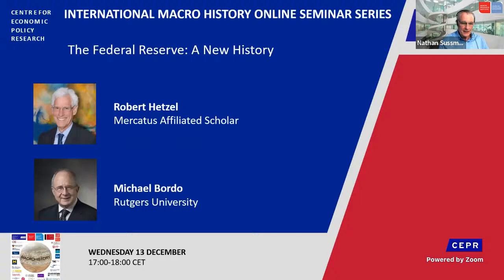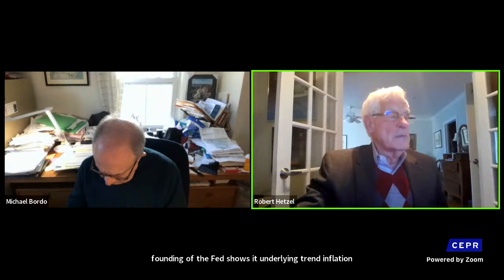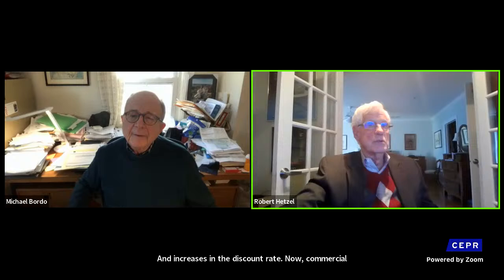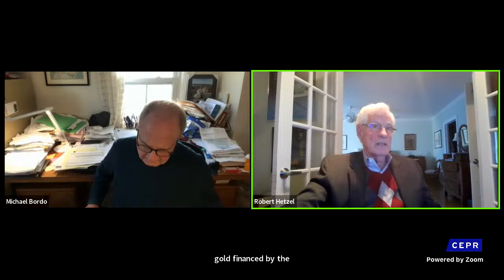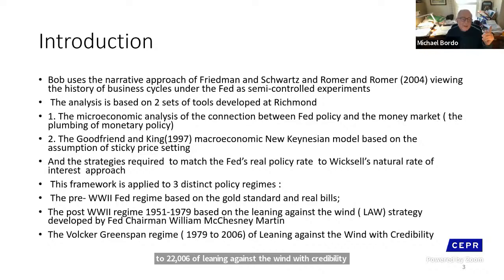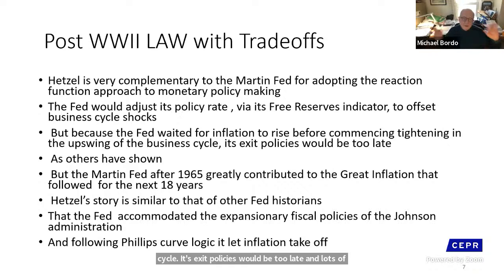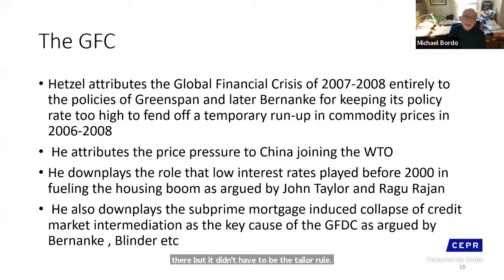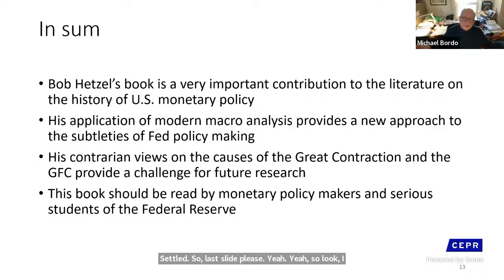The Federal Reserve: A New History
Chair: Nathan Sussman (The Graduate Institute and CEPR)